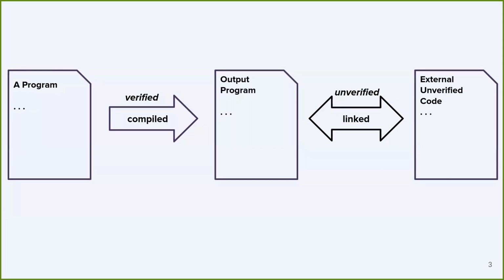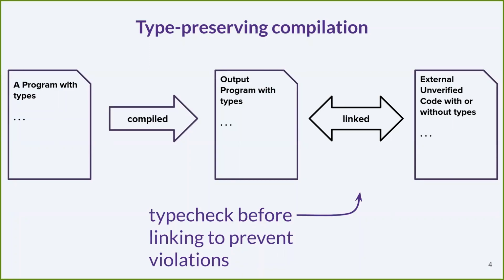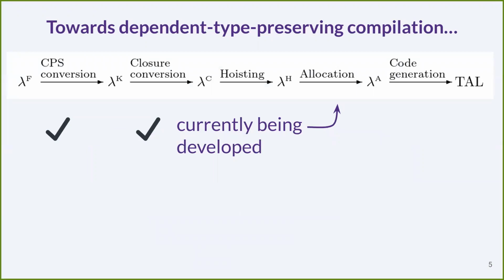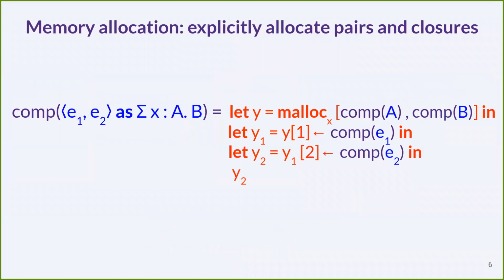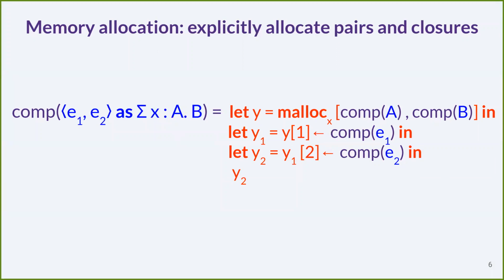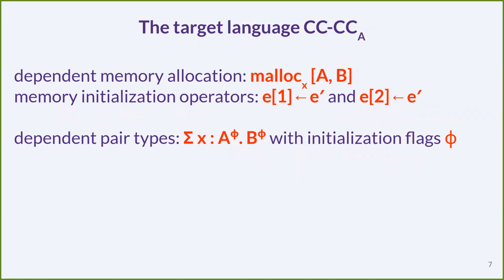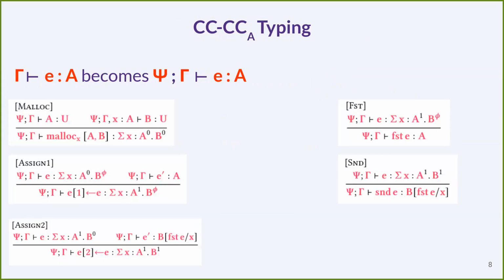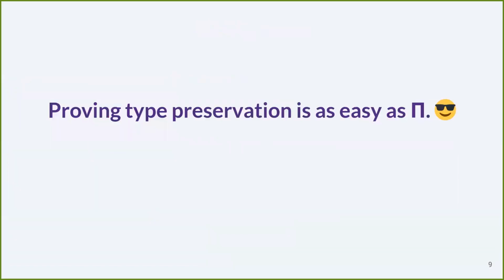[SRC POPL'22] Paulette Koronkevich -- Dependent-Type-Preserving Memory Allocation